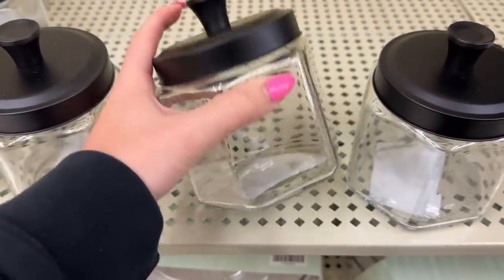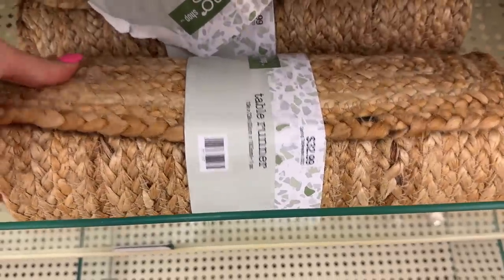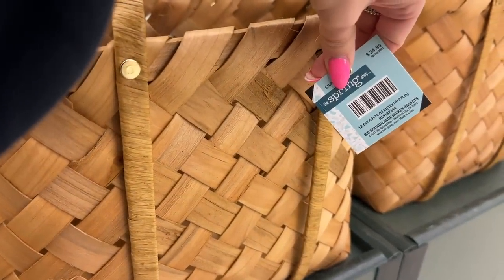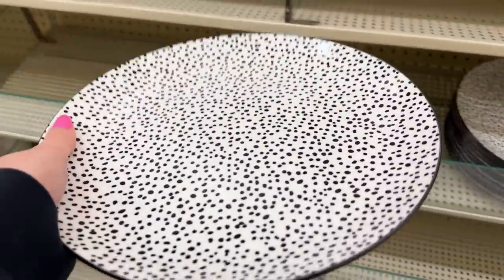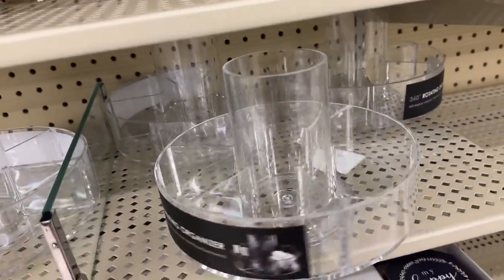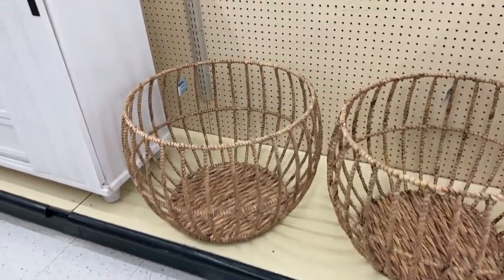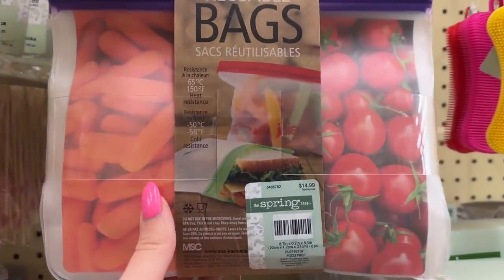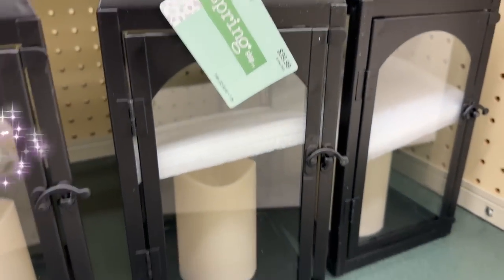HOBBY LOBBY SPRING HOME DECOR 2023 / HOBBY LOBBY SHOP WITH ME 2023 / SHOPPING AFTER CHRISTMAS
Hey everyone! I hope you enjoy my hobby lobby spring shop with me!! My hobby lobby had some great things!!

AMAZON STOREFRONT

KING OF CHRISTMAS TREE
WHITE COUCH
BLACK BAR STOOLS
ZEBRA RUG
SHOWER BENCH
GOLD GLASS COFFEE TABLE
GOLD GLASS END TABLE
GREY AND WHITE LIVING ROOM RUG
WHITE AIR FRYER
WHITE TOASTER
GREY BED FRAME
T-FALL GREEN COOKWARE SET
WHITE KNIFE SET
CURTAIN RODS
WHITE PLATE SET
CLEAR GLASS TUMBLR
GREEN CROCKPOT
CASULINA DOWN COMFORTER

11,387